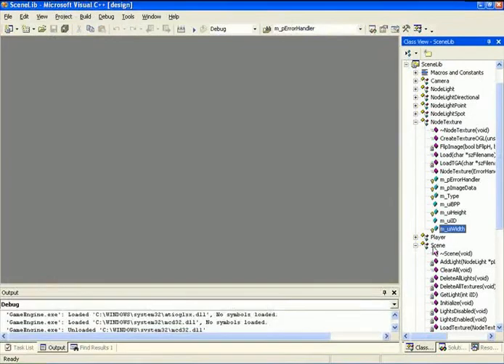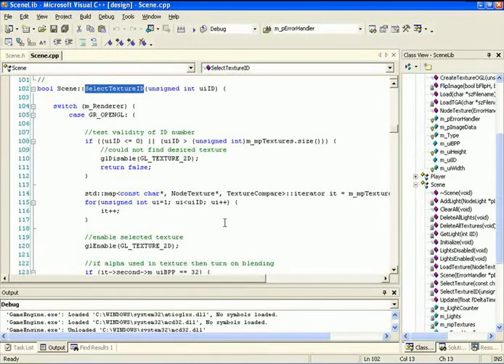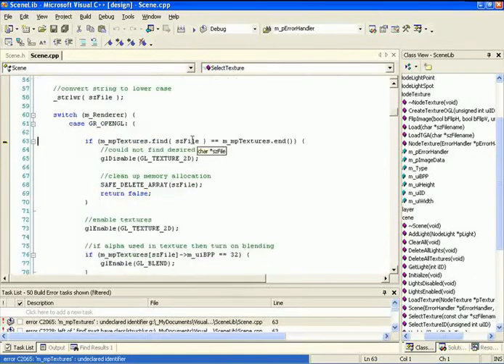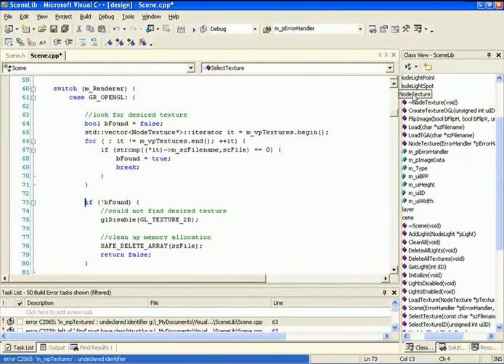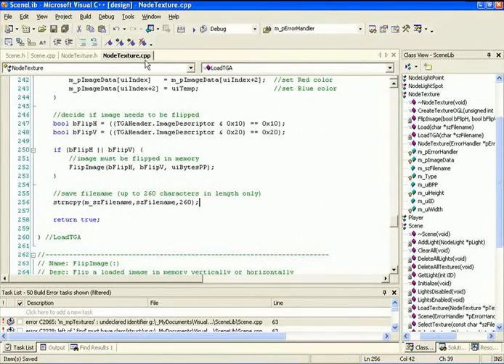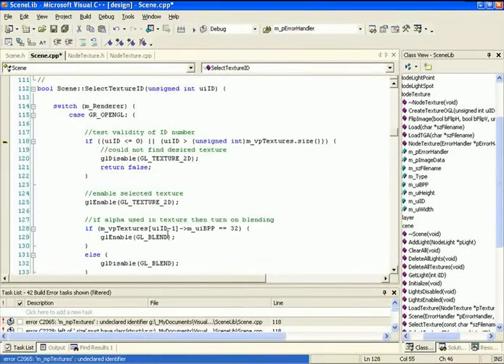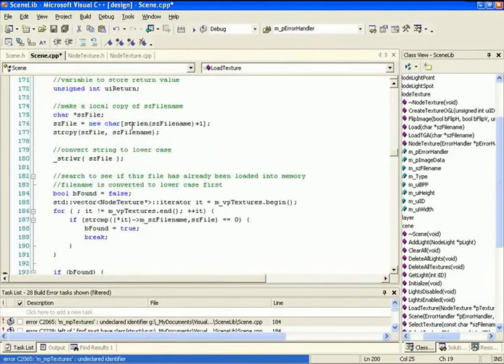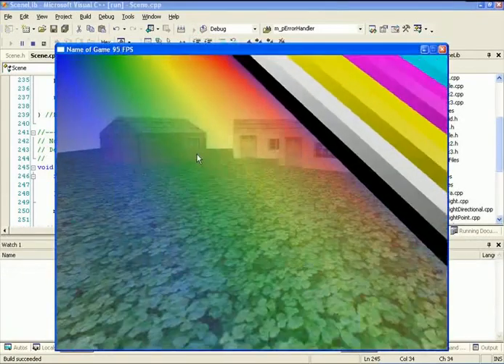OpenGL Game Engine VMK 19F: Corrections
This video was first released on November 4th, 2006.
I found a bug in the Scene class code when using the std::map. This video shows you how to correct the bug by replacing std::map with std::vector.